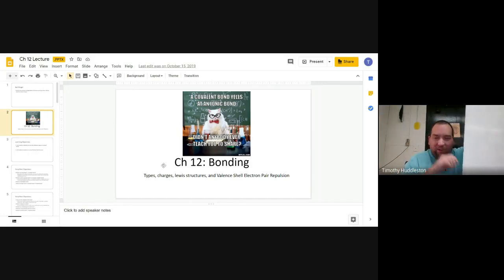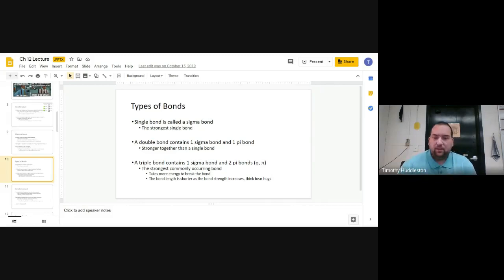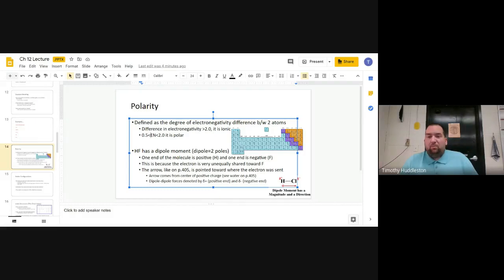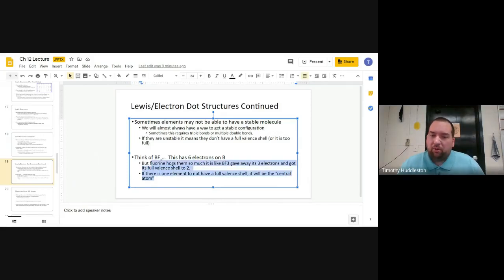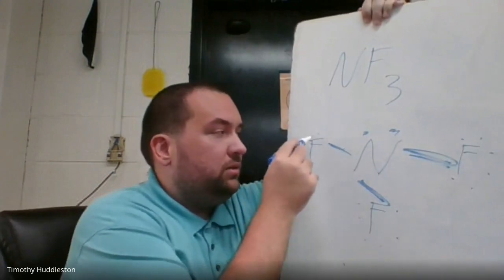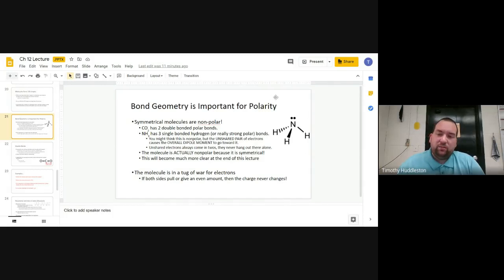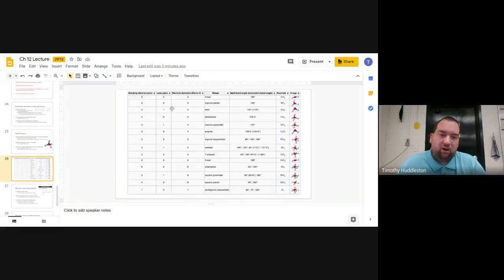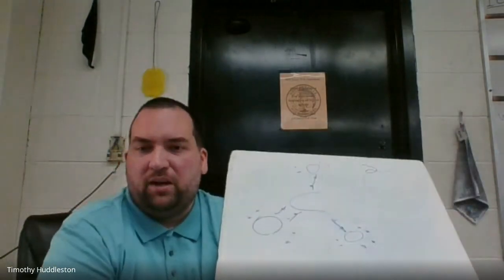#7-Chapter 12 VSEPR